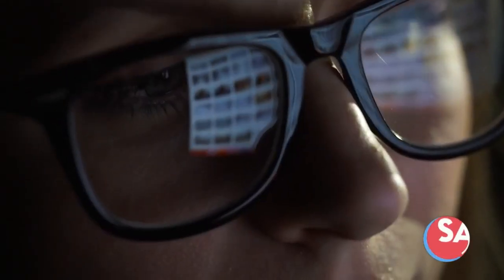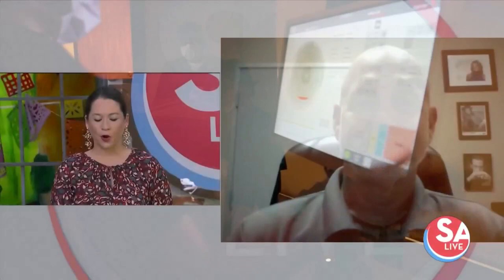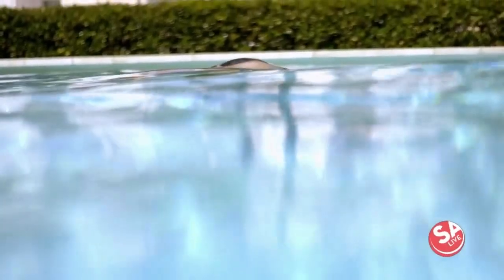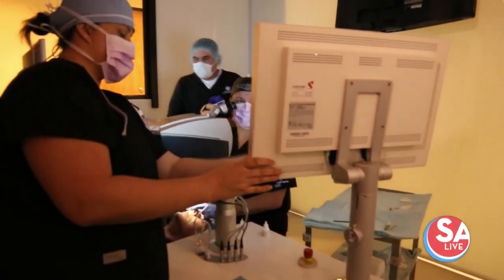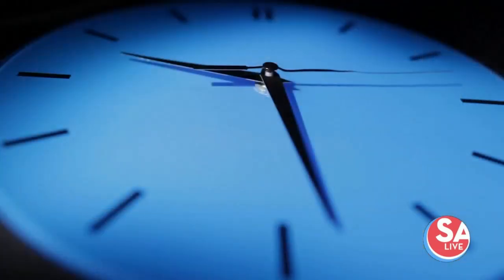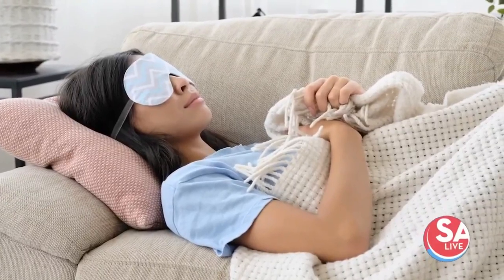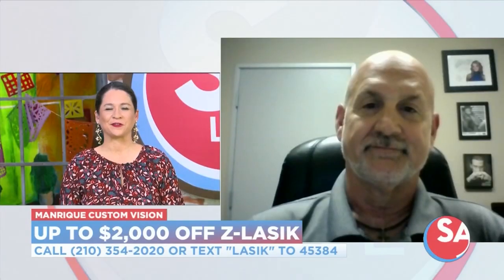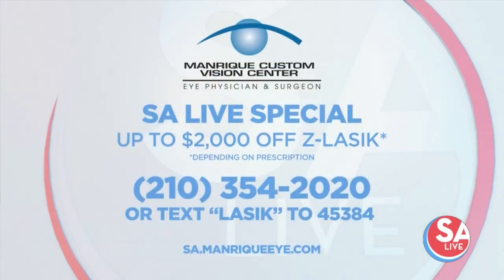Tired of cleaning glasses? This group offers Z-LASIK | SA Live | KSAT 12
Dr. Carlos Manrique, a board-certified ophthalmologist who has performed more than 50,000 laser vision correction procedures in 20 years, even offers virtual consultations.